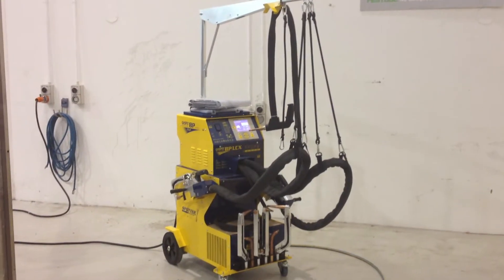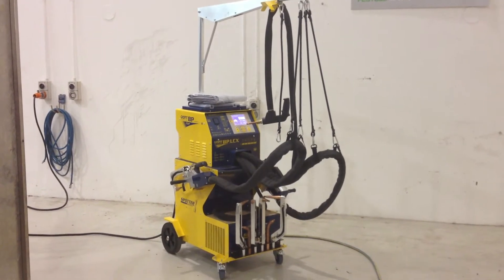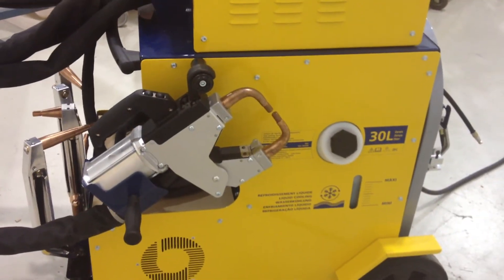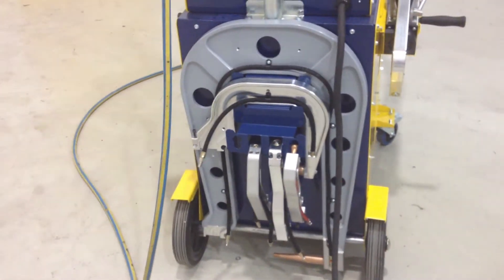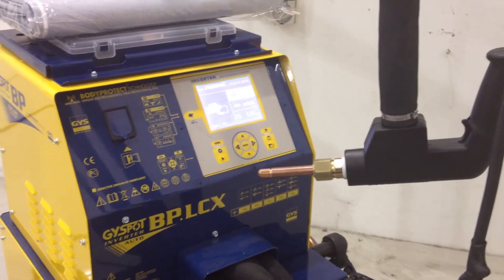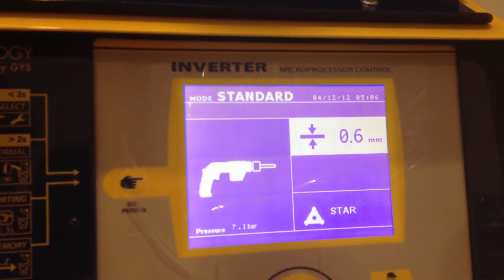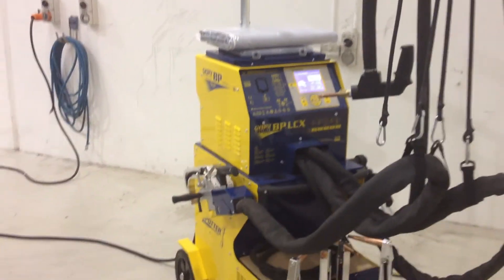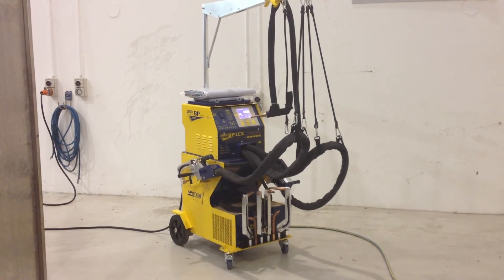GYSBPLCX Iverter Spot Welder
water cooled inverter spot welder